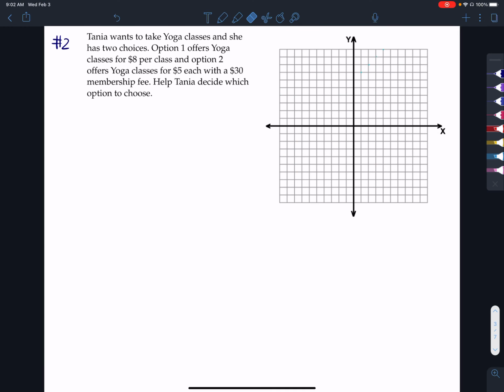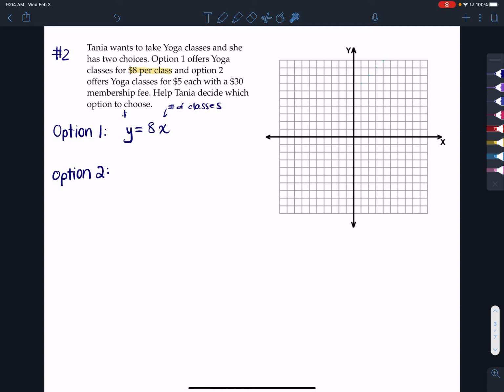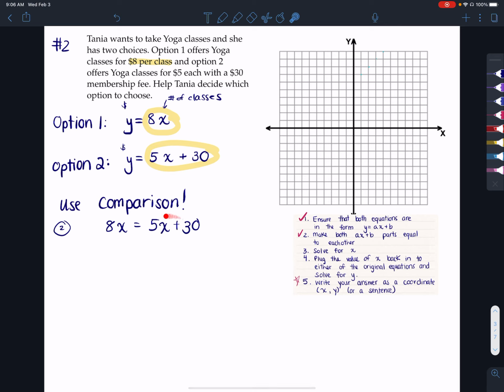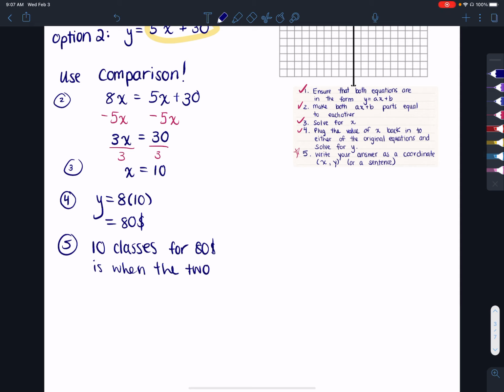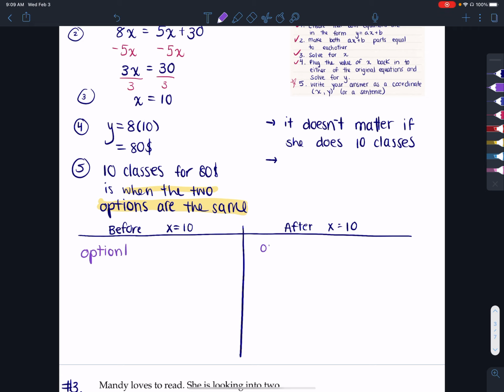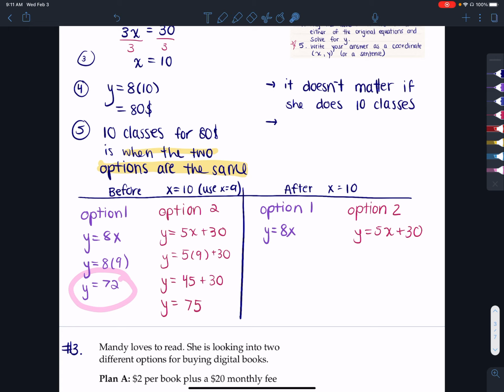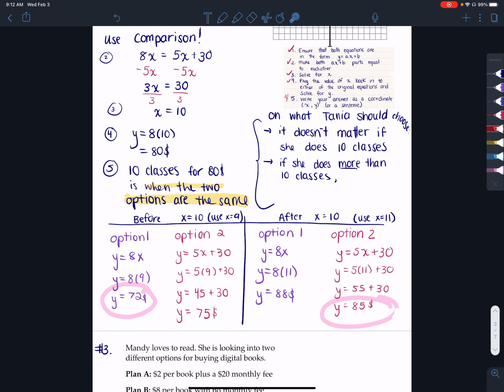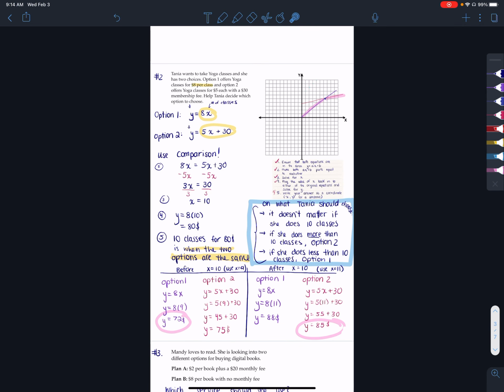Comparison Word Problem